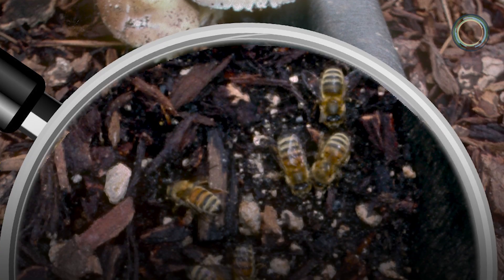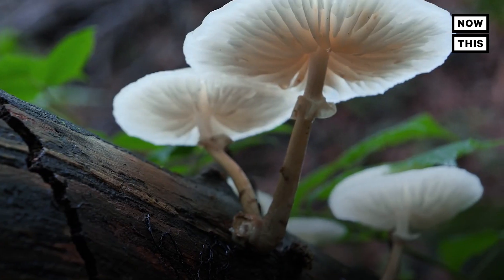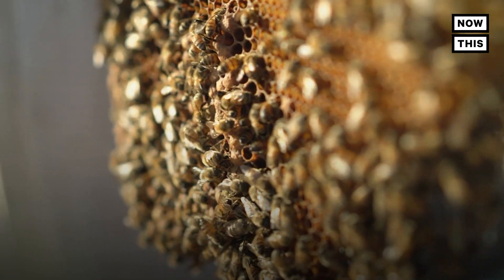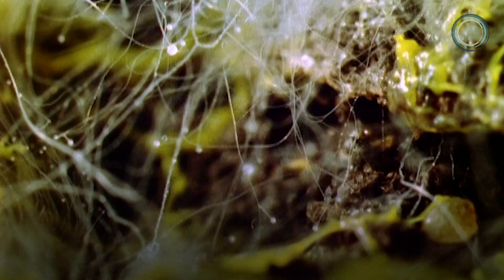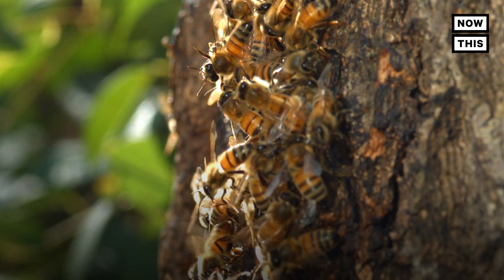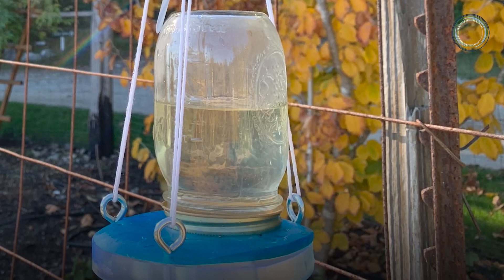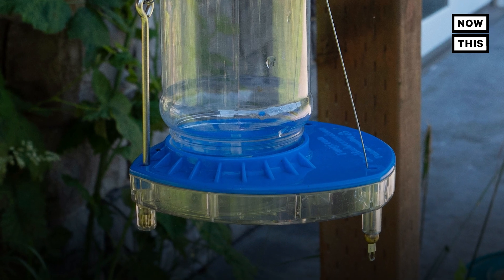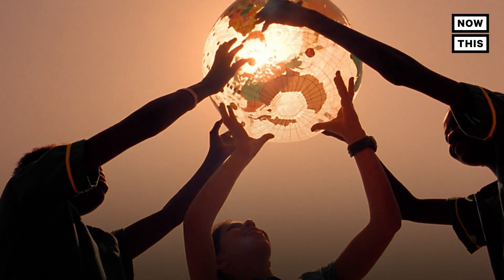How to Save the Bees With Mushroom Extracts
These scientists think mushrooms can save the bees. 🍄🐝

Scientists at Washington State University, along with mycologist and entrepreneur Paul Stamets, have found that certain types of mycelium—the underground root system of mushrooms—can be beneficial to the health of honeybees. They've now invented the Bee Mushroomed Feeder, a device that provides bees with mycelium extract. Their plans will be open-sourced so anyone can build a similar feeder.